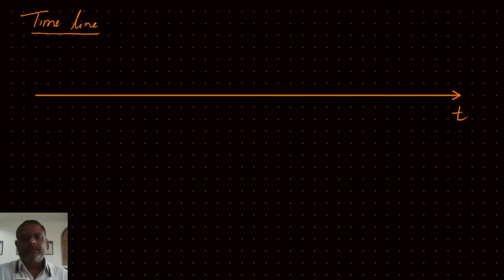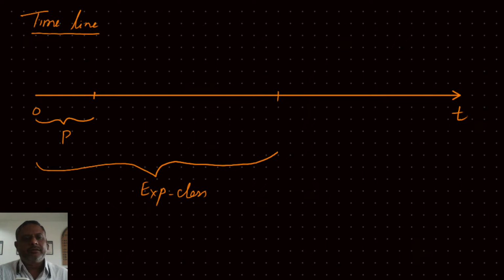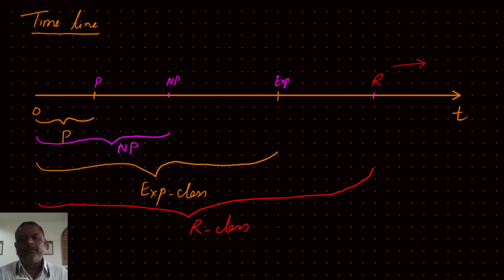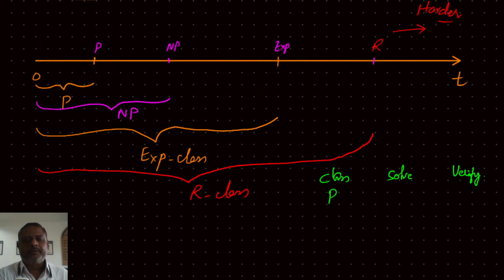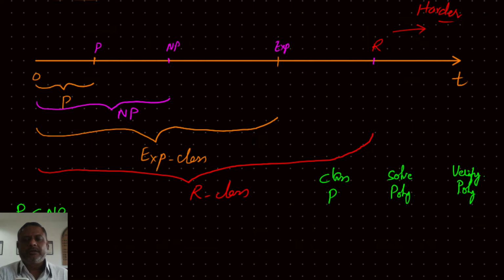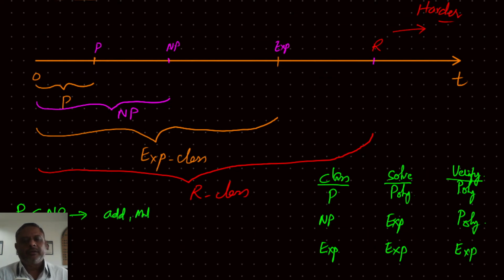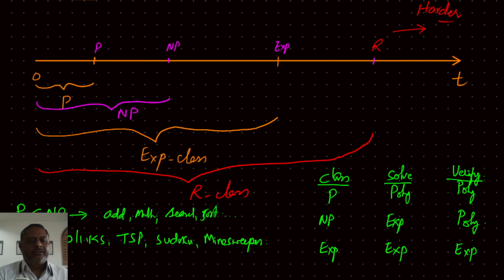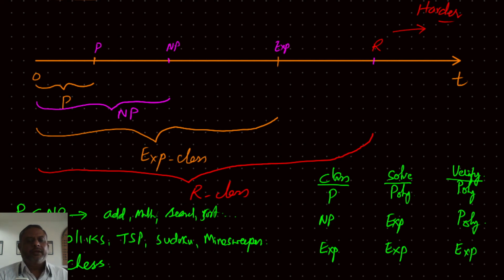NP-class explained as Time-line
The algorithms are classified as per the processing time as P, NP, EXP, R and impossible cases. This is explained in detail on the time-line.